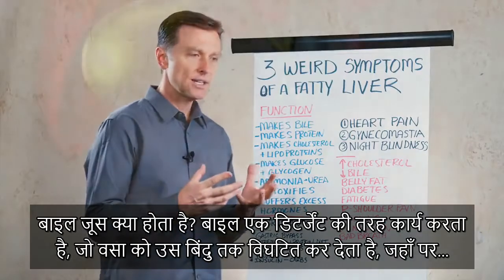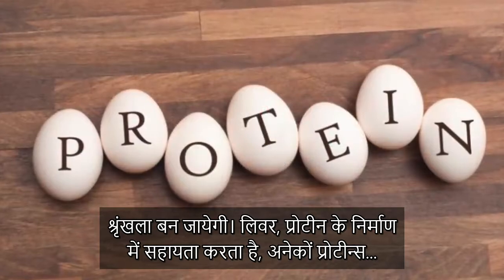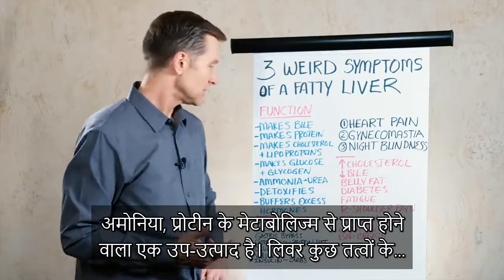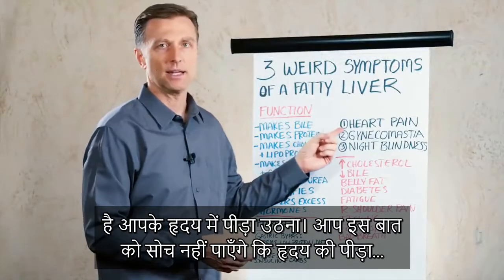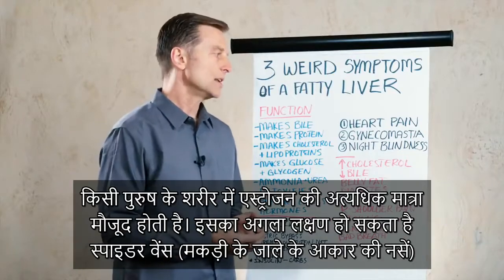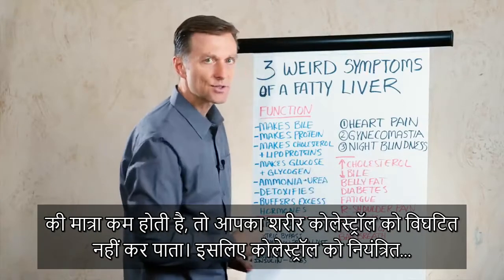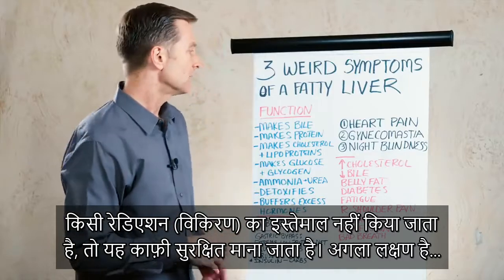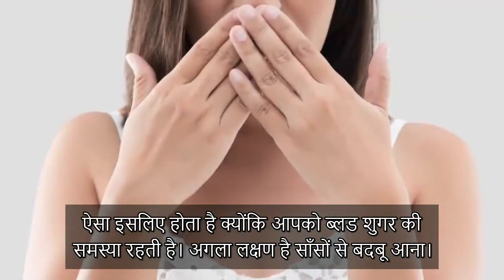फैटी लिवर के 3 विचित्र लक्षण - Fatty Liver Ke Lakshan - Dr Berg Hindi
ध्यान देने योग्य फैटी लिवर के तीन विचित्र लक्षण। जानकारी देखें।

टाइमस्टैम्प्स:
0:00 फैटी लिवर
0:05 लिवर के कार्य
2:13 फैटी लिवर के विचित्र लक्षण
3:40 फैटी लिवर के अन्य लक्षण
5:19 फैटी लिवर का क्या कारण है?
6:04 फैटी लिवर को दुरुस्त कैसे करें

इस विडियो में हम लिवर के अनोखे कार्यों और फैटी लिवर के तीन विचित्र लक्षणों की बात करने वाले हैं।

लिवर के कार्य:
• बाइल जूस का उत्पादन
• प्रोटीन्स का निर्माण
• कोलेस्ट्रॉल का उत्पादन
• ग्लूकोस + ग्लाइकोजन का निर्माण
• अमोनिया को यूरिया में बदलता है
• रसायन, ज़हर, ड्रग्स, इत्यादि के विषैलेपन को दूर करता है
• अत्यधिक हॉर्मोन्स को रोकता है

फैटी लिवर के 3 विचित्र लक्षण:
1. हृदय में दर्द
2. गायनेकोमास्टिया (Gynecomastia) (एस्ट्रोजन की अत्यधिक मात्रा को लिवर साफ़ नहीं कर पाता)
3. रतौंधी (Night Blindness)

फैटी लिवर के सामान्य लक्षण:
• उच्चतम कोलेस्ट्रॉल
• बाइल जूस के उत्पादन में कमी
• पेट की चर्बी
• मधुमेह (डायबिटीज़)
• थकान
• दाहिने कंधे में दर्द
• खुजली
• भ्रम की स्थिति
• साँसों में बदबू

*फाइब्रोस्कैन (Fibroscan) – फैटी लिवर, क्षतिग्रस्त उत्तक (Scar Tissue), या फाइब्रोसिस की जांच करने के लिए स्कैन।

फैटी लिवर के कारण:
• गैस्ट्रिक बाईपास (Gastric Bypass)
• बहुत कम प्रोटीन युक्त आहार का सेवन
• ड्रग्स – स्टेरॉयड्स
• वायरस
• उच्चतम इन्सुलिन – कार्बोहाइड्रेट्स (सबसे सामान्य कारण)

फैटी लिवर का उपचार:
 • स्वस्थ कीटो
 • कोलीन (Choline)

विडियो देखने के लिए आपका धन्यवाद! यदि आप फैटी लिवर के इन तीन विचित्र लक्षणों का अनुभव कर रहे हैं,